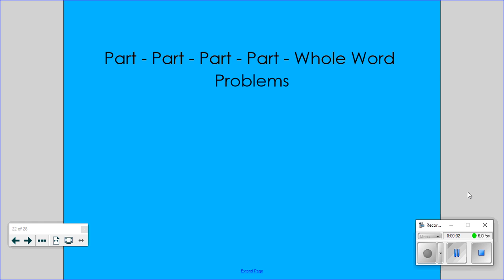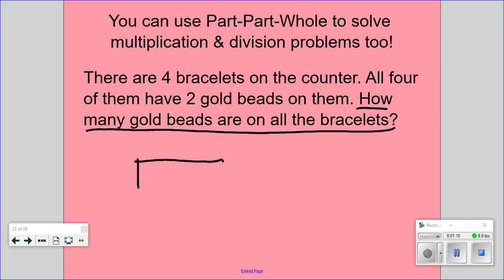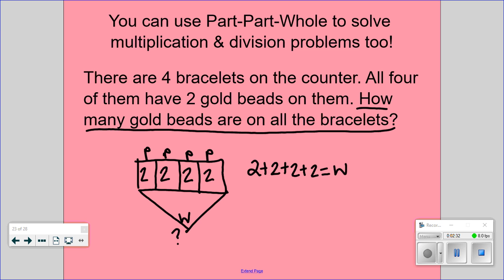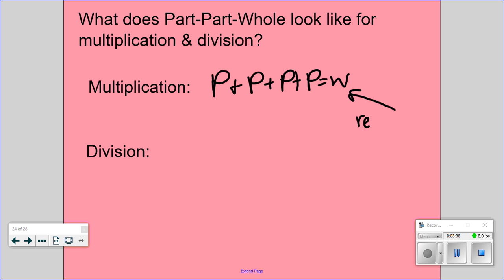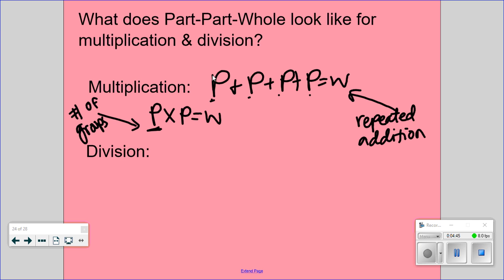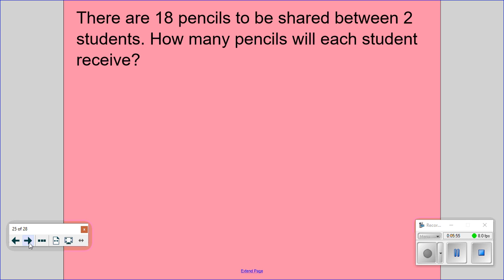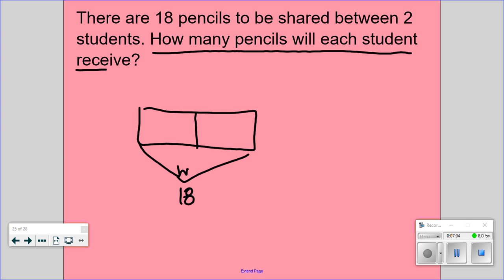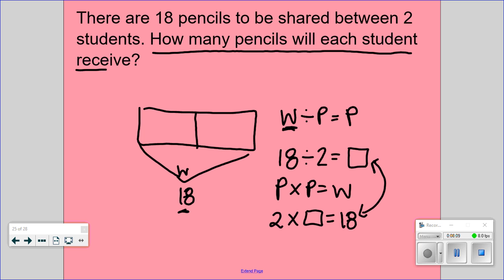Part Part Part Part Whole Video